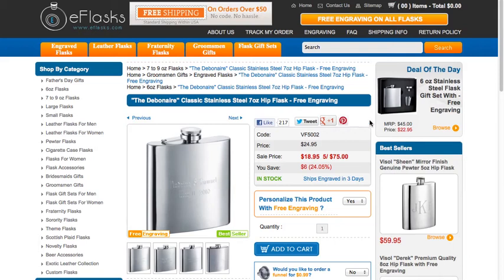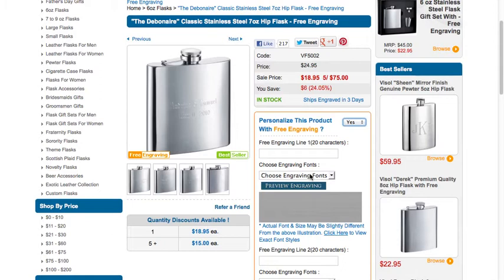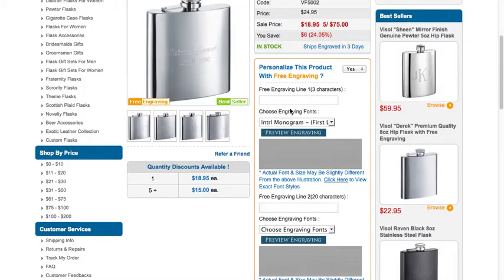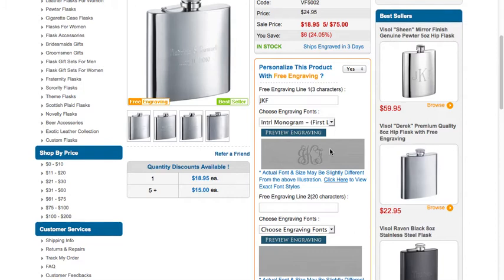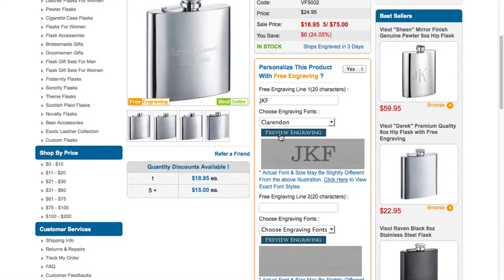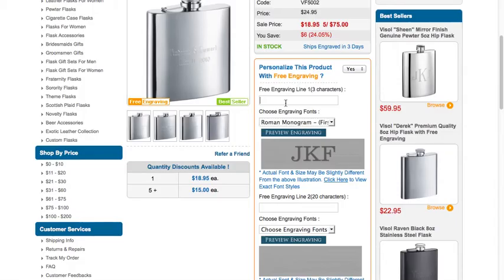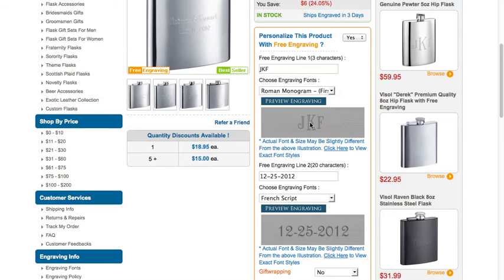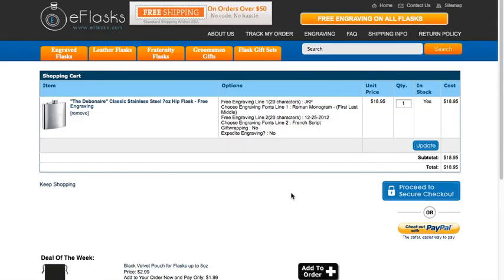eFlasks - How to Enter Monogram and Initials for Engraving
Monogram fonts are popular engravings on our flasks for birthdays, weddings, and many more special occasions. One of our top questions is how do I enter a monogram font. This video will teach you how to enter a monogram engraving and also how to enter your initials if you're engraving is not a monogram font.